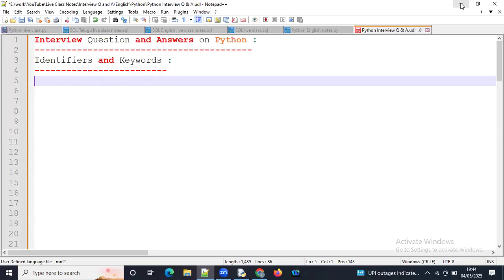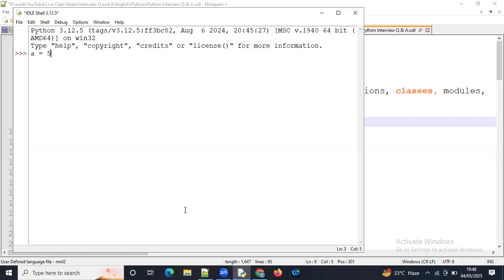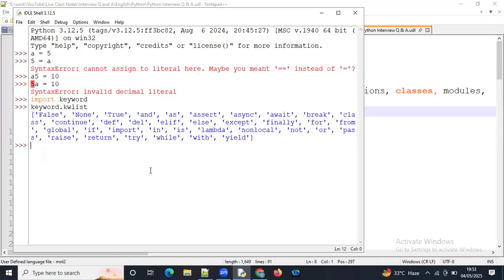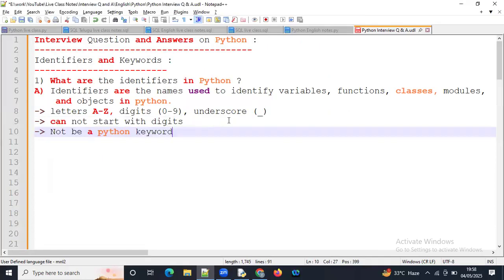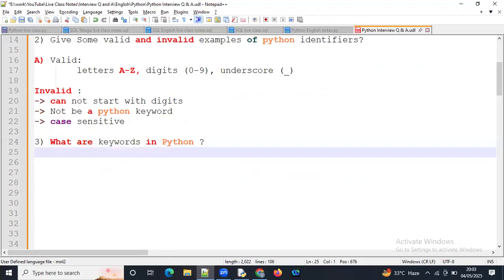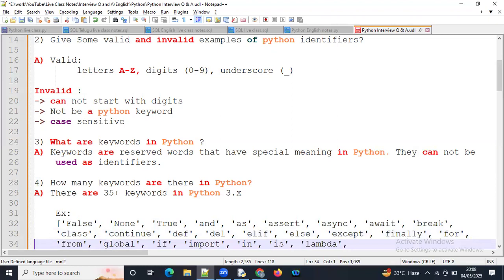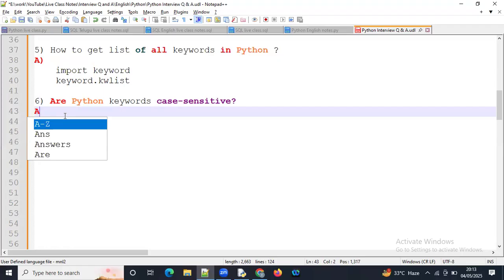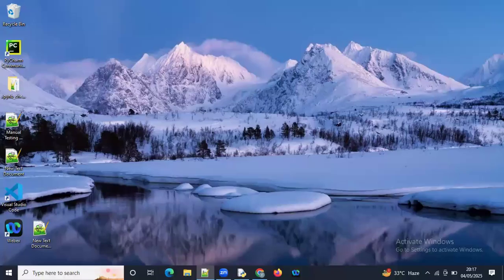🎯 Python Interview Q&A | Identifiers & Keywords for Freshers & Beginners!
✅ Amazon

👗 Meesho

🛒 Flipkart

🏬 Other Stores